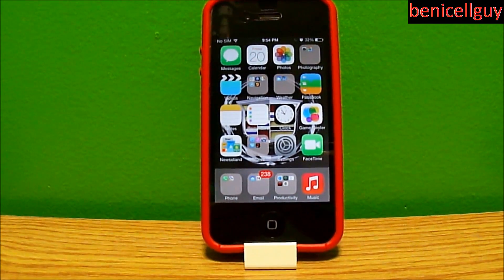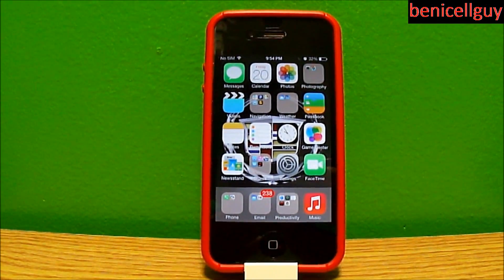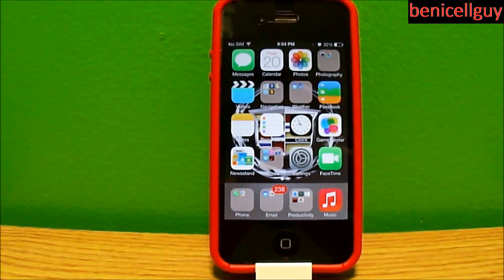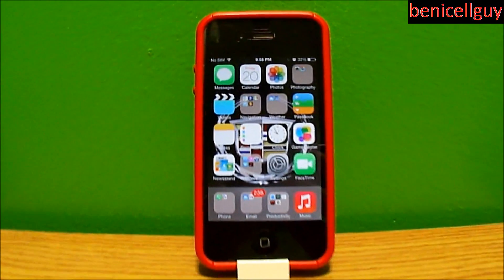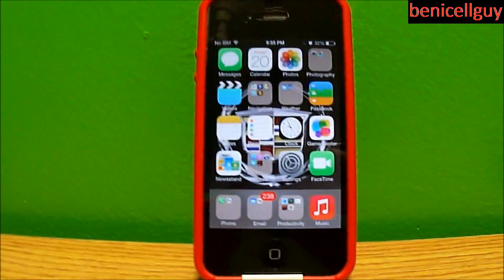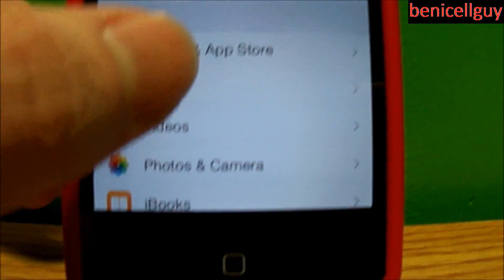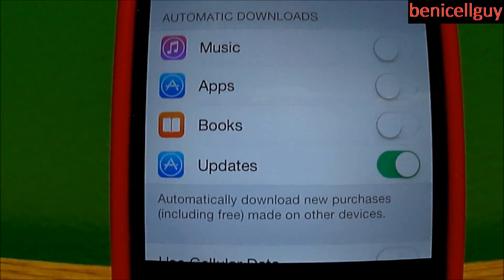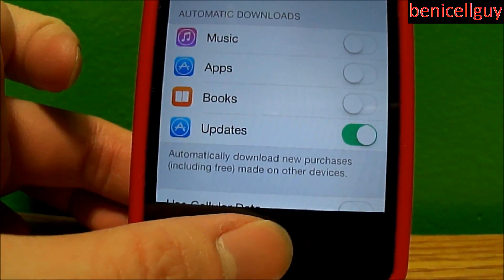Ben's Tech Advice #45 iOS Apps Automatically Updating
If you are new to using iOS, you probably got an idea about downloading apps. What you might not know is that you can set your apps to automatically update without going into the app store and hit the update button. How do you set this? Stick around and find out.